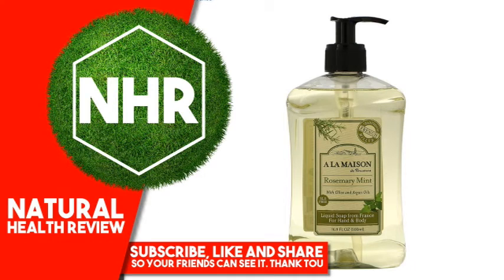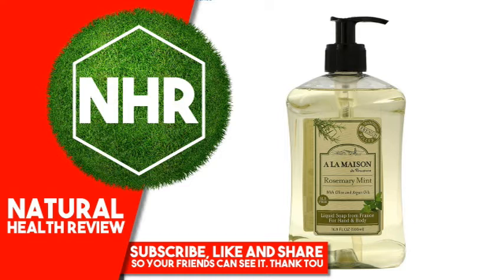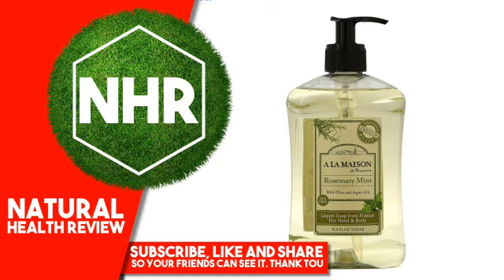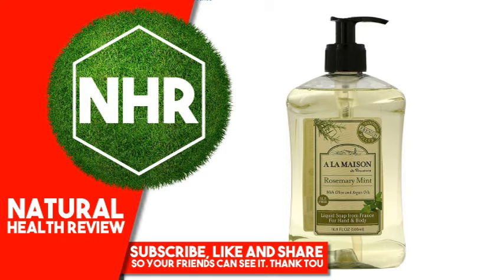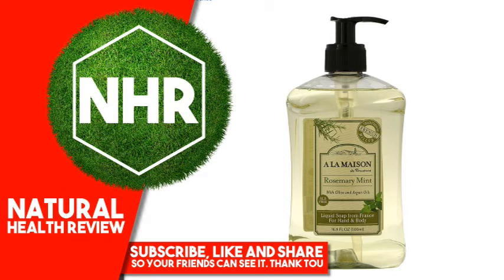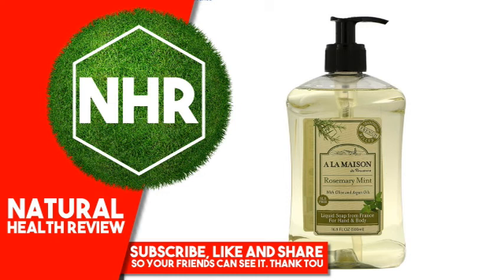A La Maison de Provence, Hand & Body Liquid Soap, Rosemary Mint, 16.9 fl oz (500 ml)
Product Overview
Description

    Traditional French Milled
    Ultra Moisturizing With Olive & Argan Oils
    SLS Free
    Liquid Soap from France
    For Sustainability & Biodiversity - Palm Oil Free

What makes our A La Maison ("Just like Home" in French) so uniquely different from other liquid soaps?

Our traditional recipe dates back to 1828 in France when Marseille soap masters developed the famous French milled process. A slow cooking and purifying process which transforms 100% vegetable oils into glycerin rich, smooth, lathering soaps, softer to the skin than other liquid soaps also known as detergents.

    Traditional French Milled
    For Hand & Body
    100% Vegetable Oils
    Long Lasting and Lathering
    No SLS, Parabens or Phthalates
    Cruelty Free, Biodegradable

Other Ingredients

Filtered water, coconut and olive oil, vegetable glycerin, argan oil, tocopherol (vitamin E), fragrance blend with plant extracts and/or essential oils.
Warnings